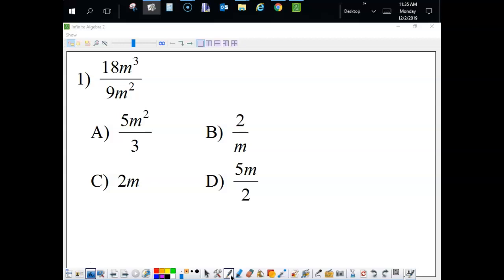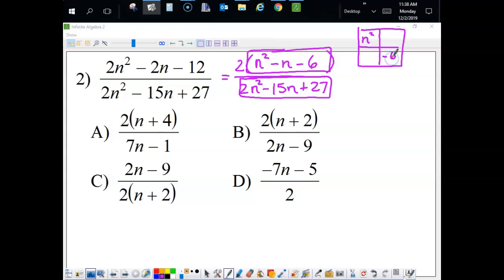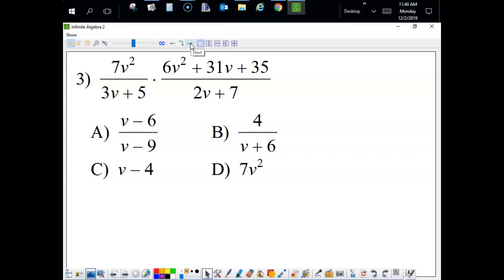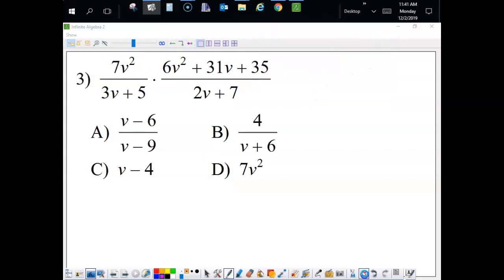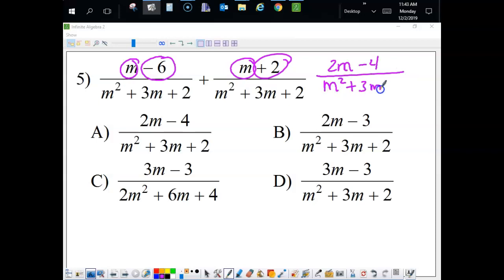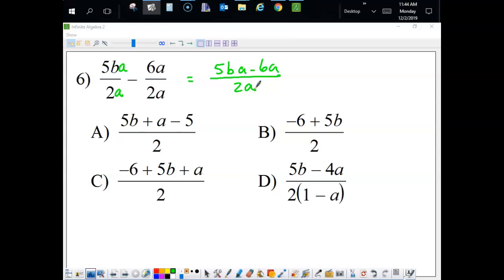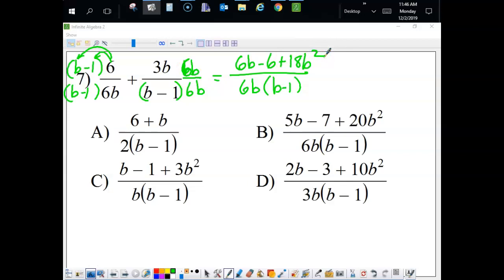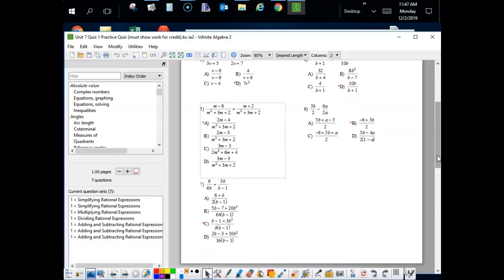Unit 7 Quiz 1 Study Guide